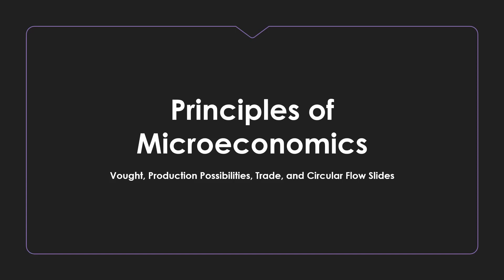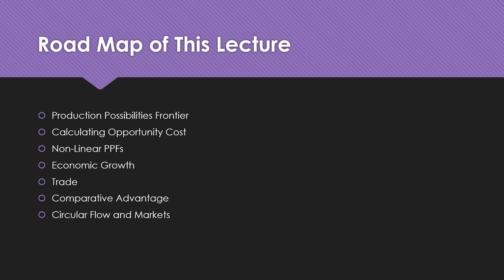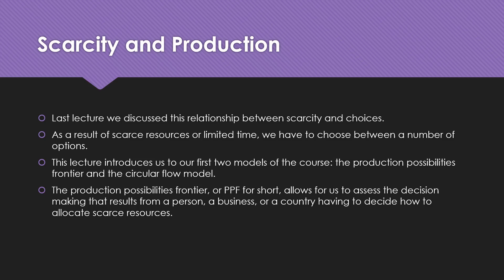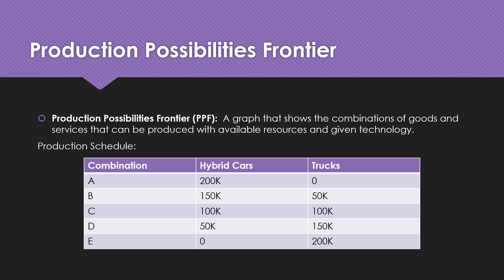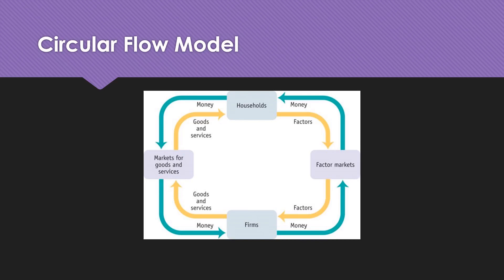PPF, Comparative Advantage, Trade, and Circular Flow Lecture | Principles of Economics